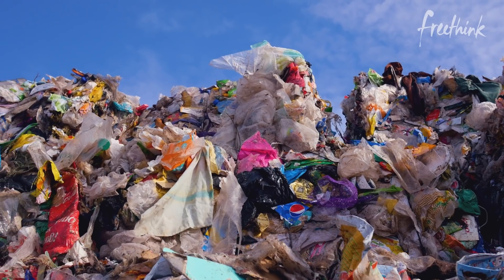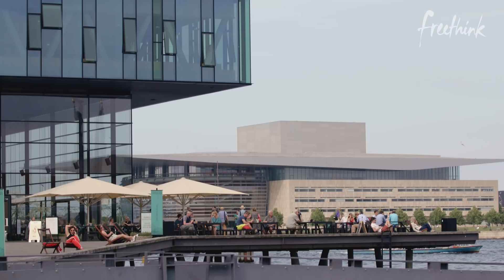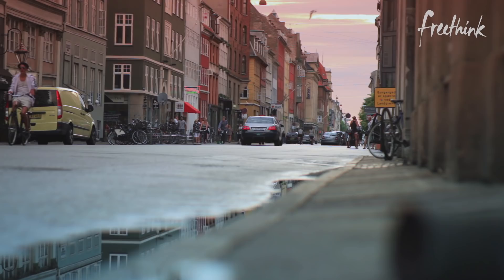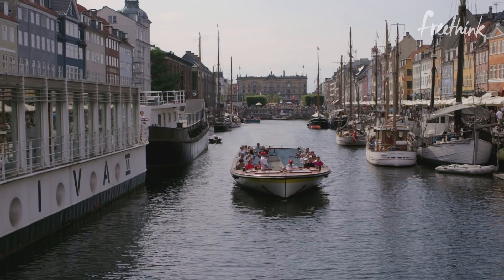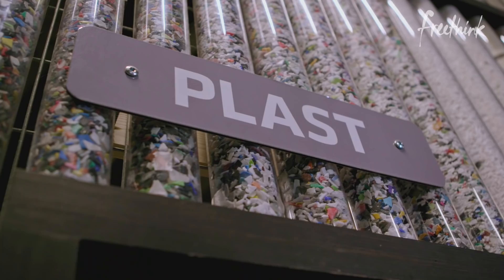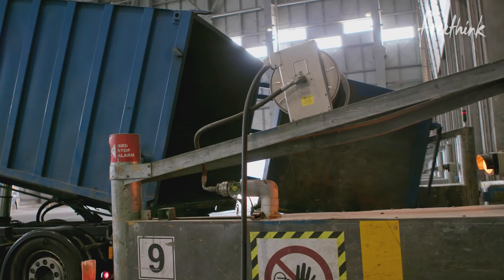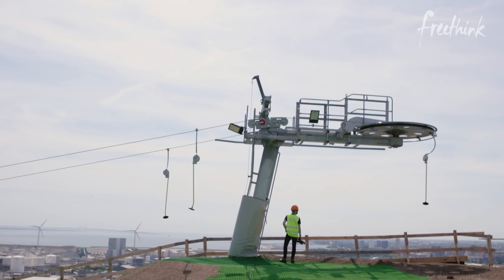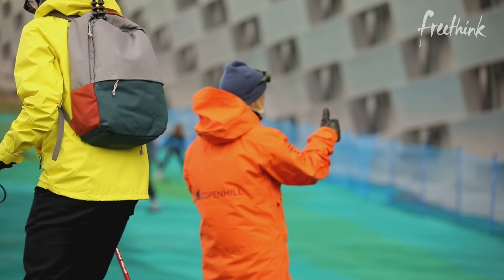Copenhagen Turns Trash Into Ski Slopes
Watch our previous video on why Copenhagen, Denmark is the sustainable city of the future

As the population of cities rises, waste also increases exponentially. Humans throw away 3.5 million tons of waste every day. But one city has decided to look at waste as a resource rather than a byproduct.

Copenhagen is taking waste management to new heights (literally) to deal with trash from residents, even turning it into renewable energy and helping fight the climate crisis.

Sustainability is the key for future generations to enjoy a clean world. Copenhagen’s efforts are ensuring the future health of our planet and showing the rest of the world what’s possible.

Follow Freethink.